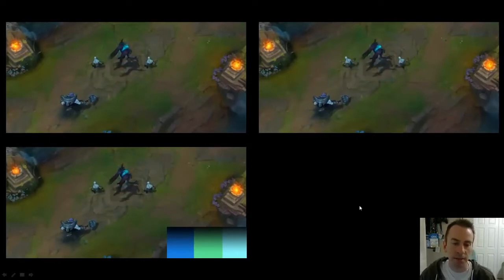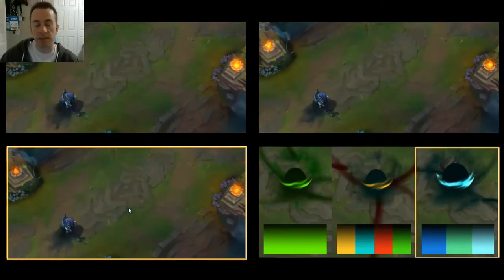Yorick Eulogy of the Isles VFX - Behind the Scenes